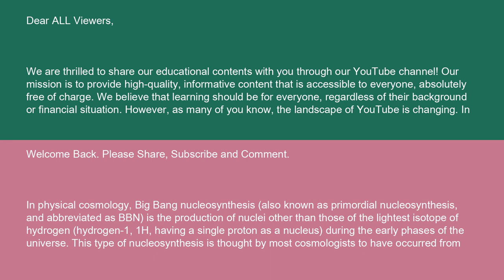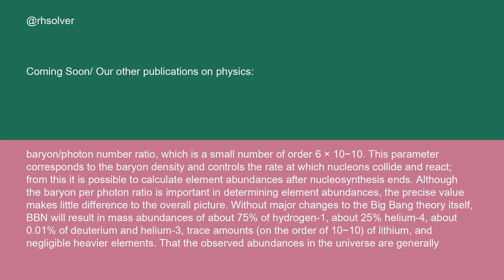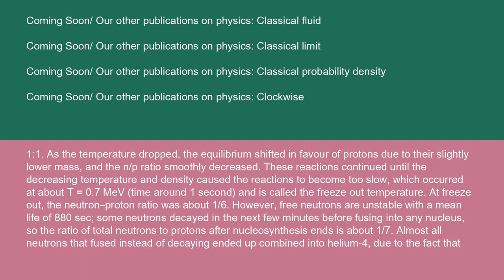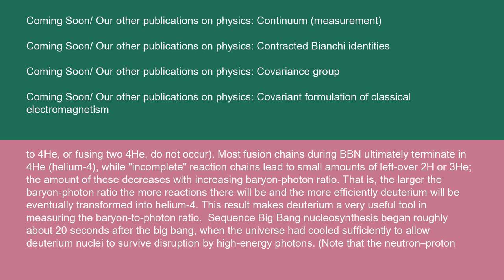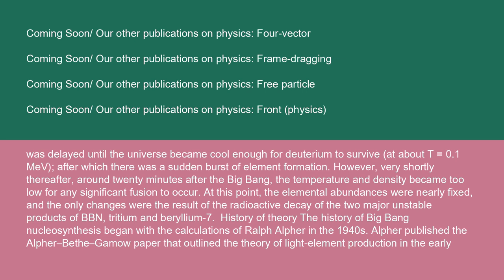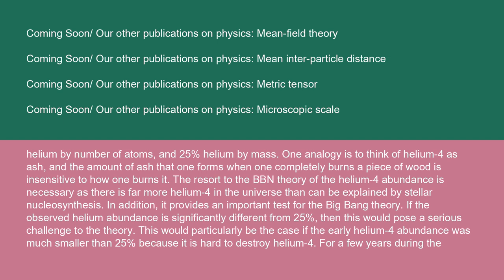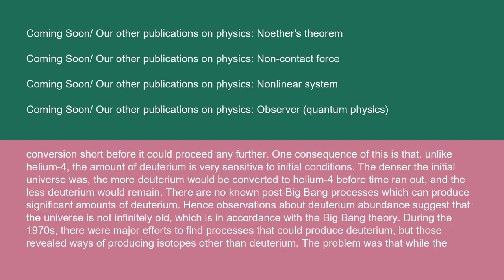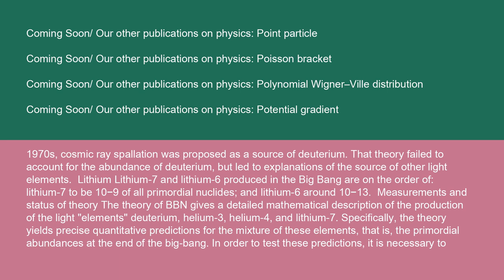Physics Big Bang nucleosynthesis 15 10 24